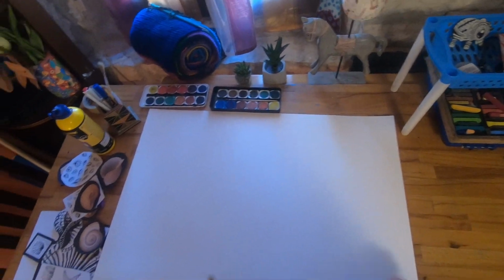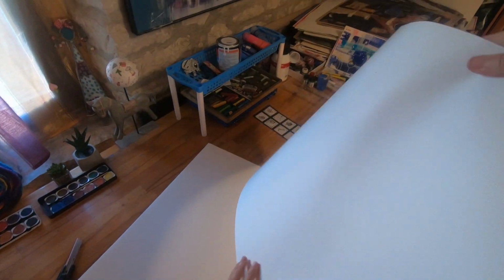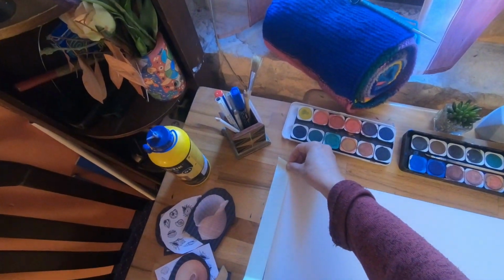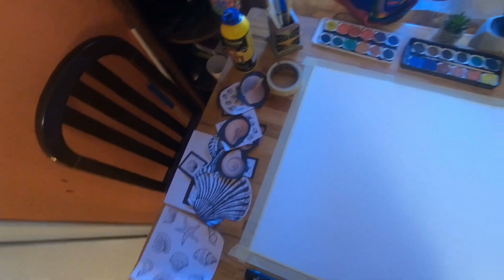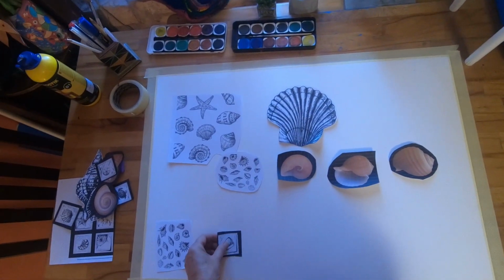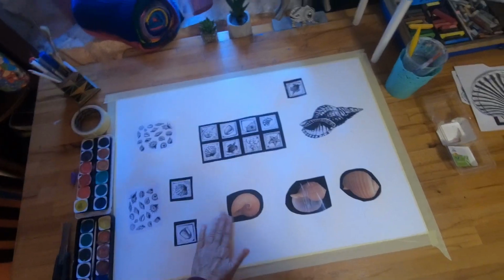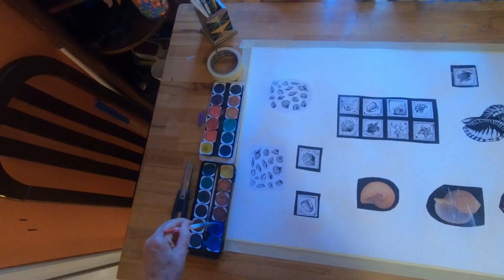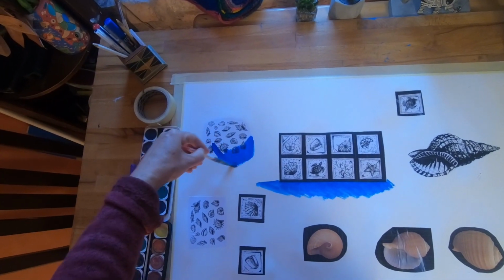How to make a collage painting from start to finish EP6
@vidavita channel is about my life, my inspirations, my art, my ideas and my family. Enjoy the ride. In my channel I speak about my life, my work and my ideas. I also show how some paintings  are made. Sometimes it is a new process, or trying to improove old paintings. I am a Croatian artist living near Rovinj, Istra. I am a member of Croatian Society of Fine Artists-Istra. Enjoy my videos, I will try to make them interesting.